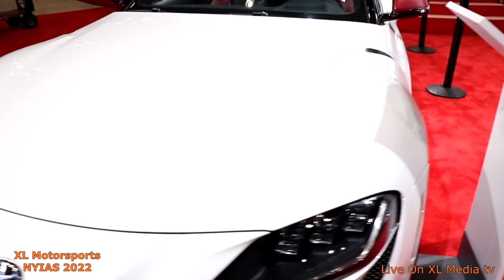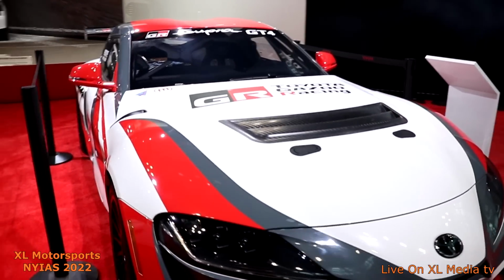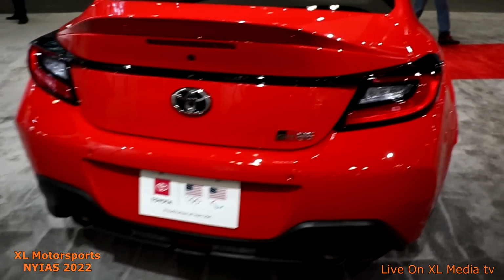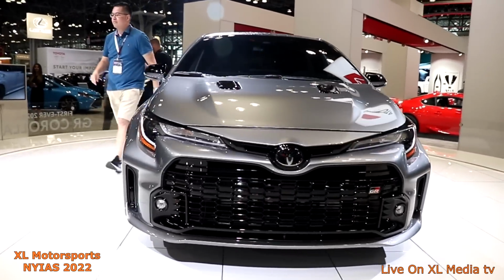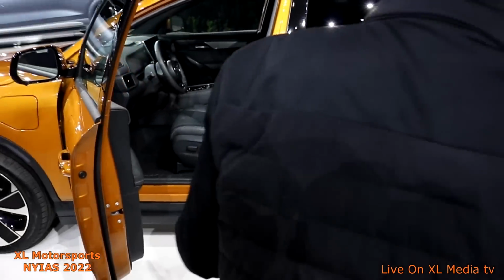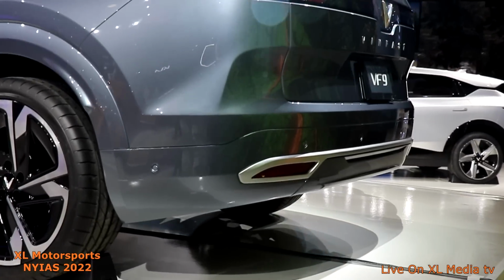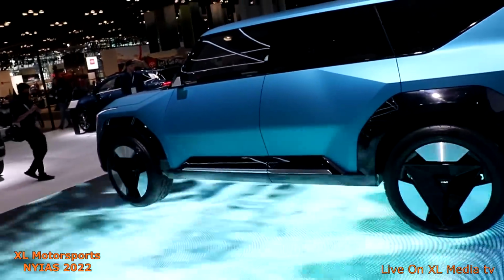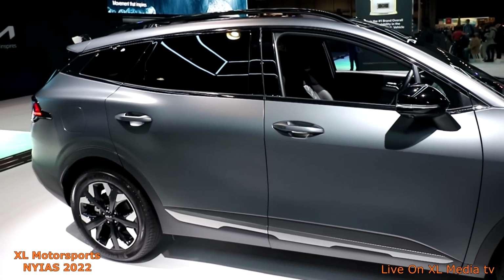NEW YORK INTERNATIONAL AUTO SHOW 2022 / RAW / Kiểm tra cái này / FT: 2024 VINFAST /SUPRA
IT IS  BACK IN TOWN THE  NEW YORK INTERNATIONAL AUTO SHOW 2022 SINCE 2019
OUR TEAM IS HERE WITH A WALK THROUGH TOUR OF THE SHOW
NYIAS 2023
AUTO SHOW 2023
ALL NEW ELECTRIC VEHICLES
EV SUV
EV CARS
Always bringing you the latest in car news,  cartalk and coverage of many different events. Always coming to you LIVE.
RAW LIVE COVERAGE

TOPOFF SUPRA

XL Motorsports
LIVE on XL Media TV

Kiểm tra cái này
Big feature is  2024 VINFAST
2024 VINFAST
Vietnamese electric vehicle maker
VinFast EV models coming out: VF8, a 5-seater SUV and VF9, a 7-seater SUV. With the battery leasing program, a VinFast car driver will never worry about the $23,000 bill to replace the battery, and all VinFast batteries will be appropriately recycled to safely protect the environment. Surprisingly, after the US federal tax credits for EVs, VinFast VF8 costs only about $32,000, which is unbelievably cheap for a 5-seater electric SUV, and the 7-seater electric SUV VF9 is probably about $46,000 after the tax credits. Best of all, VinFast offers a limited warranty coverage of 10 years or 120,000 miles, whichever comes first; and this is the longest warranty coverage done by an EV maker.

XL MEDIA TV PHOTOGRAPHY
METRO AREA PHOTOGRPAHER
NYC PHOTOGRAPHER

1080P
CANON